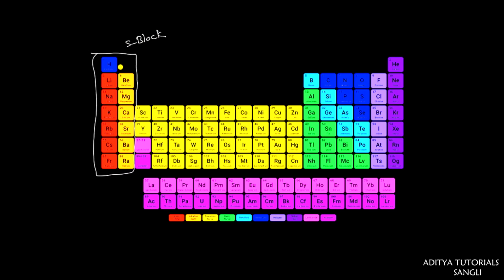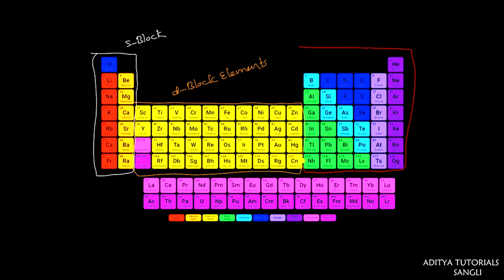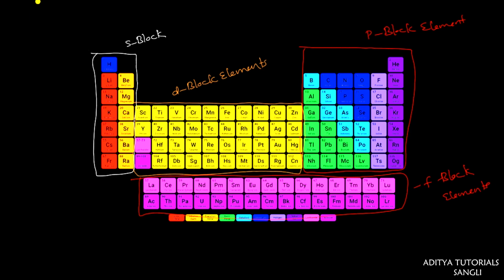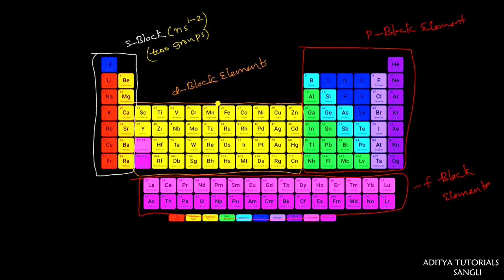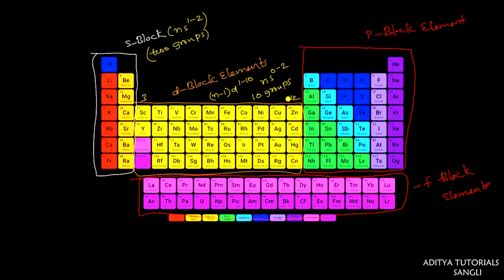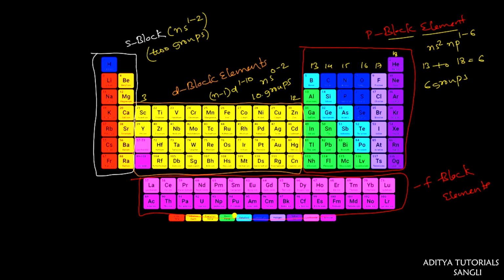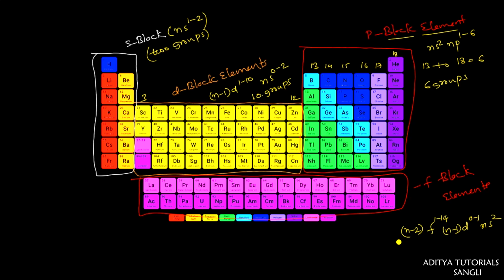Class XI || periodic table 2 || by Rahulsir